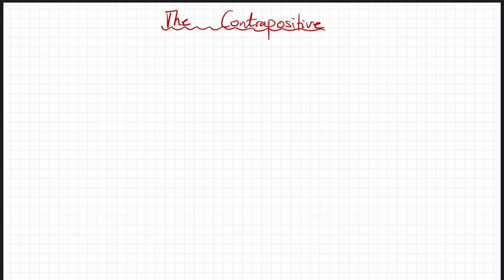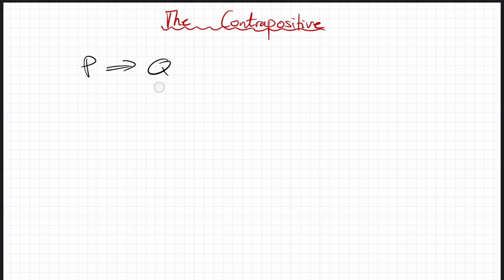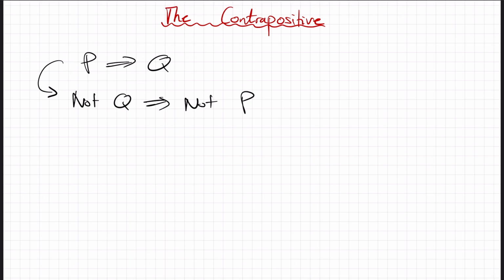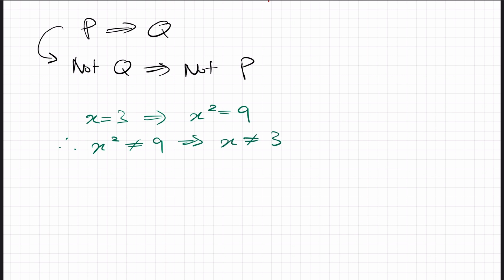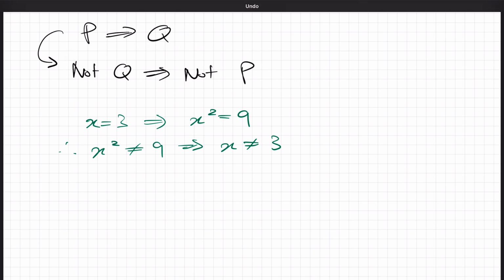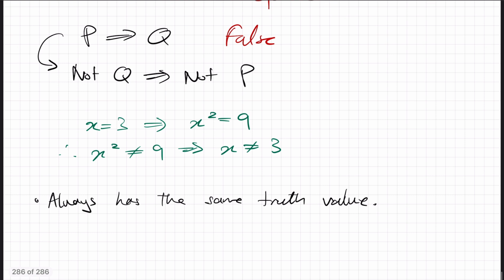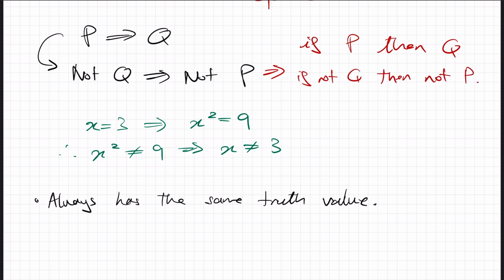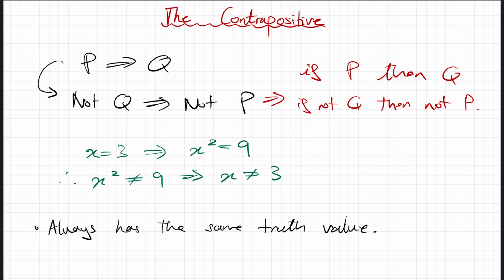What is the Contrapositive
In this tutorial I will explain what the contrapositive is and how to use it to quickly deduce new facts from a given relationship.